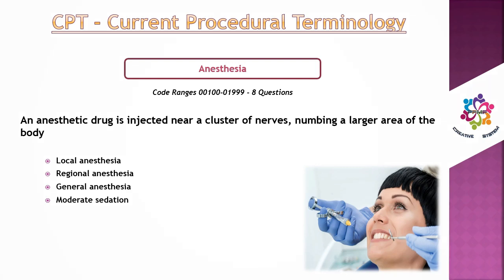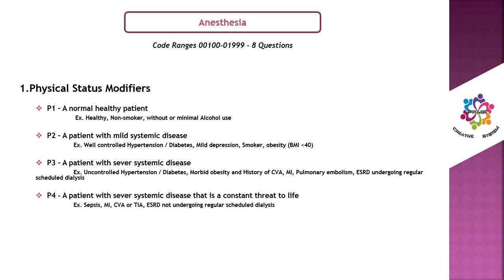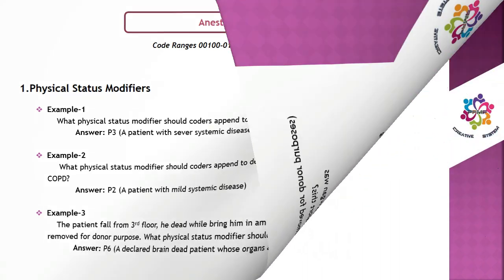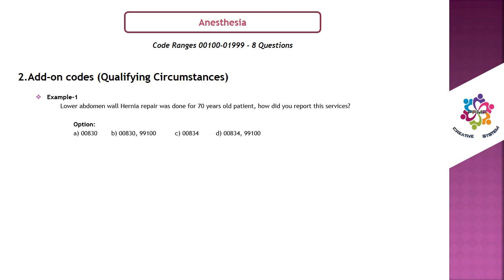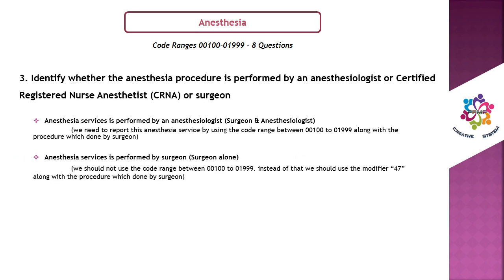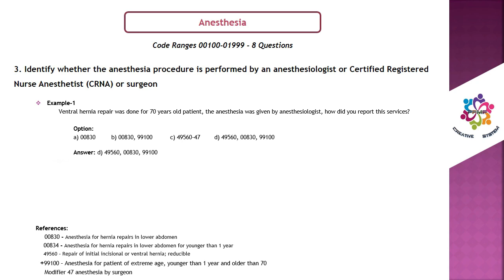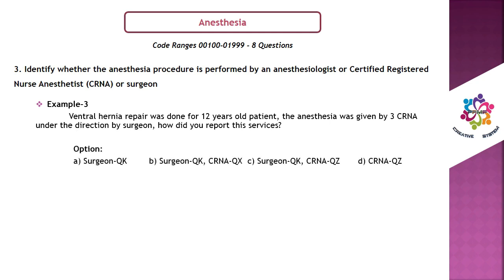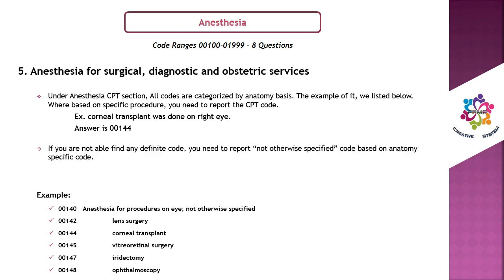for Anesthesia | Q & A | Time tips & Tricks | AAPC | PPMP Creative System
The CPC is the gold standard for medical coding in “both Hospitals and Physician practices”.

The most recognized medical coding certification in the healthcare industry

Anesthesia is a procedure, where an anesthetic drug is injected near a cluster of nerves, numbing a larger area of the body.

Code Ranges 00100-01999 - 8 Questions.